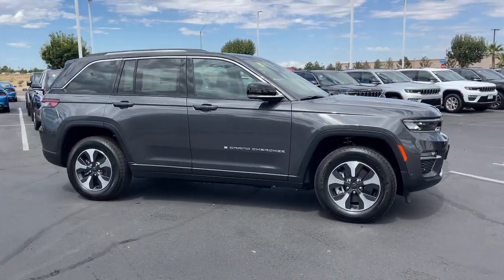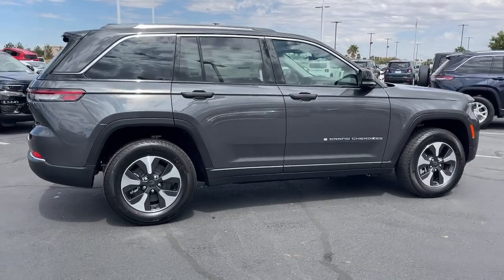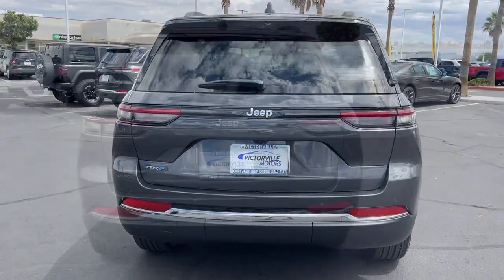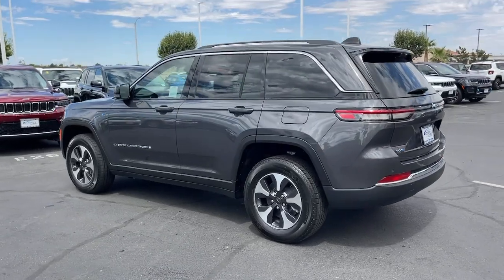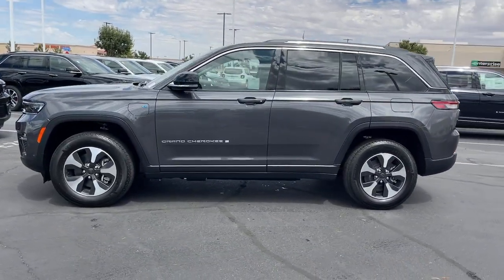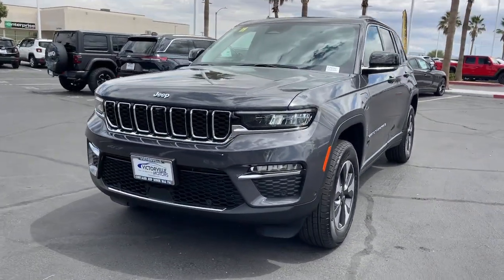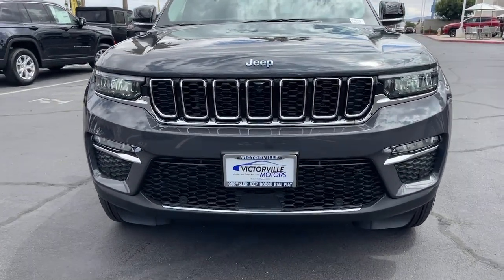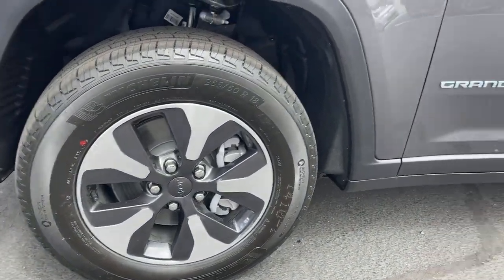2023 Jeep Grand Cherokee Victorville, High Desert, Hesperia, Apple Valley, Adelanto, CA 23JH6149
Baltic Gray Metallic Clearcoat New 2023 Jeep Grand Cherokee Base 4xe available in Victorville, California at Victorville Motors. Servicing the High Desert, Hesperia, Apple Valley, Adelanto, CA Area.

Victorville Motors
14617 Civic Dr

Baltic Gray Metallic Clearcoat 2023 Jeep Grand Cherokee Base 4xe 4WD 8-Speed Automatic 2.0L I4 DOHC 2.0L I4 DOHC, 4WD. Not all Guests will qualify for rebates. Some Guests may qualify for more. Dealer installed options may be extra. See dealer for details. Price includes Conditional Rebate(s)$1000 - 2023 Jeep California BC CARB State Retail Bonus Cash CACP8. Exp. 10/31/2023 $1000 - California BC Bonus Cash CACPA. Exp. 10/31/2023